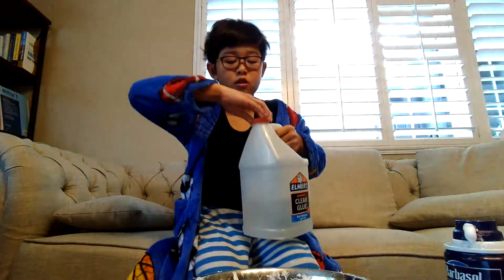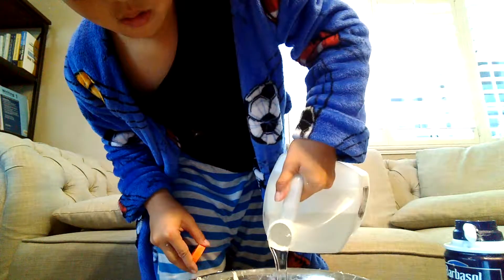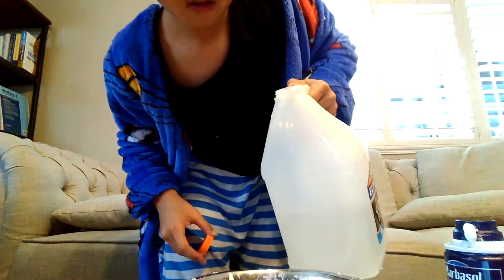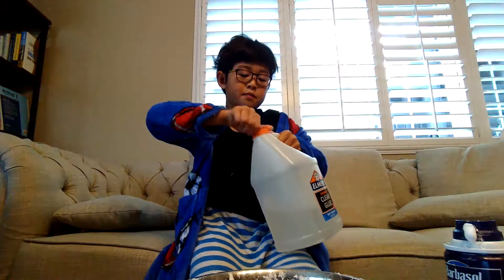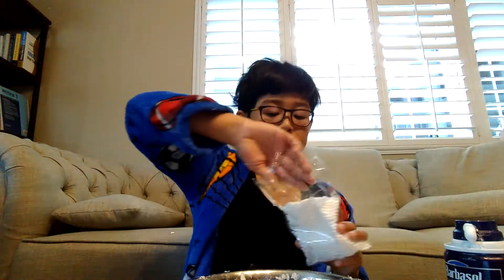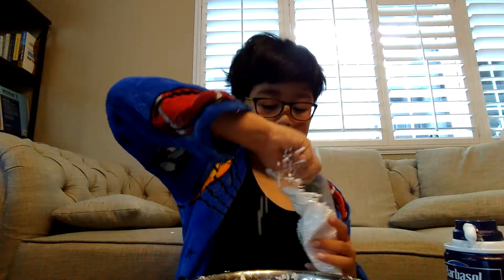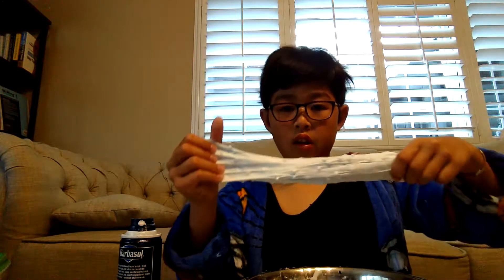Super fluffy slime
Fluffy slime master